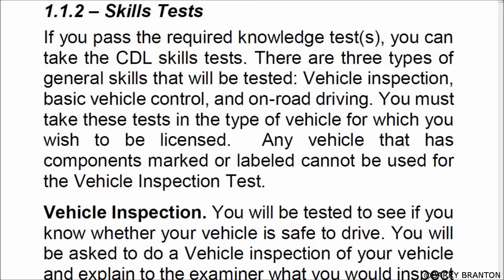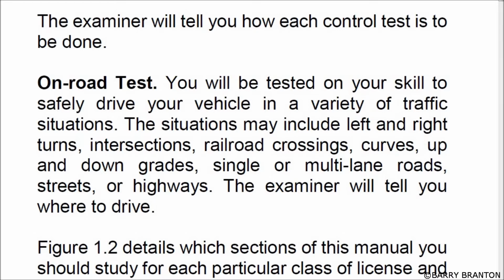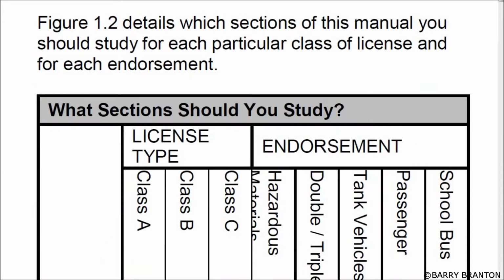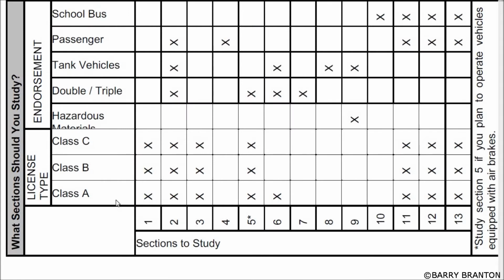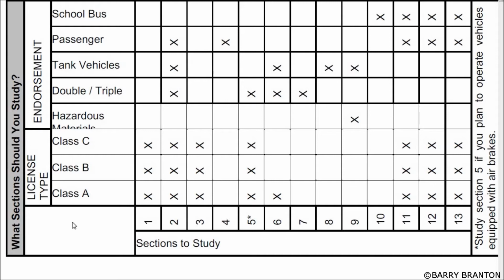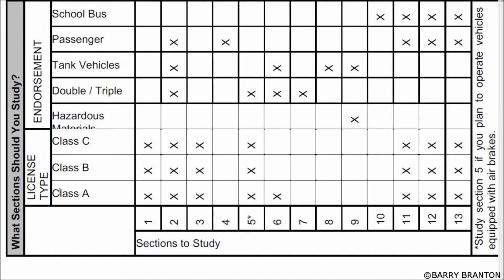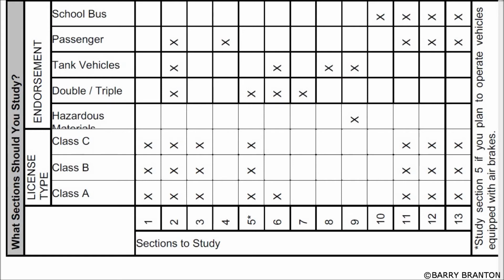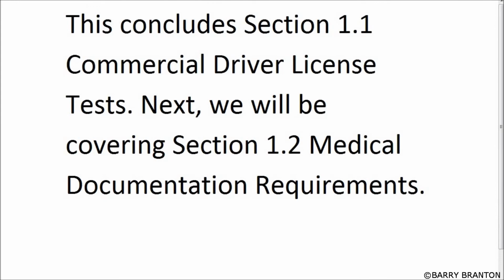Sec. 1.1 Commercial Driver License Tests - CDL Manual - General Knowledge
In this video, I will cover Commercial Driver's License Tests, Knowledge Tests, Skills Tests, and Figure 1.2. 1.1 Commercial Driver License Tests. 1.1.1 Knowledge Tests. You will have to take one or more knowledge test, depending on what class of license and what endorsement you need. The CDL knowledge tests include: The general knowledge test, taken by all applicants. The passenger transport test, taken by all bus driver applicants. The air brakes test, which you must take if your vehicle has air brakes, including air over hydraulic brakes. The combination vehicles test, which is required if you want to drive combination vehicles. The hazardous materials test, required if you want to haul hazardous materials as defined in 49 CFR 383.5. In order to obtain this endorsement you are also required to pass a Transportation Security Administration TSA background check. The tank vehicle test, required if you want to haul any liquid or gaseous materials in a tank or tanks having an individual rated capacity of one thousand gallons or more that is either permanently or temporarily attached to the vehicle or chassis. The doubles triples test, required if you want to pull double or triple trailers. The school bus test, required if you want to drive a school bus. 1.1.2 Skills Tests. If you pass the required knowledge tests, you can take the CDL skills tests. There are three types of general skills that will be tested: Vehicle inspection, basic vehicle control, and on-road driving. You must take these tests in the type of vehicle for which you wish to be licensed. Any vehicle that has components marked or labeled can not be used for the vehicle inspection test. Vehicle Inspection. You will be tested to see if you know whether you vehicle is safe to drive. You will be asked to do a vehicle inspection of your vehicle and explain to the examiner what you would inspect and why. Basic Vehicle Control. You'll be tested on your skill to control the vehicle. You will be asked to move your vehicle forward, backward, and turn it within a defined area. These areas may be marked with traffic lanes, cones, barriers or something similar. The examiner will tell you how each control test is to be done. On-road test. You will be tested on your skill to safely drive your vehicle in a variety of traffic situations. The situations may include left and right turns, intersections, railroad crossings, curves, up and down grades, single or multi-lane roads, streets or highways. The examiner will tell you where to drive. Figure 1.2 details which sections of this manual you should study for each particular class of license and endorsement.